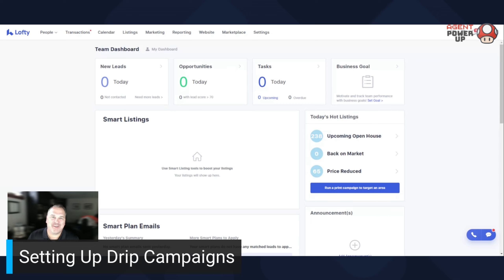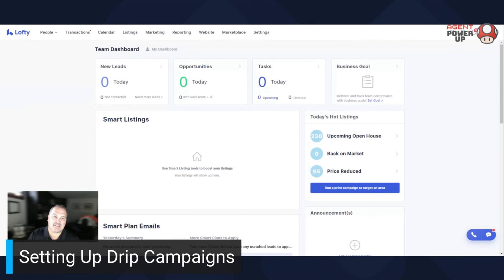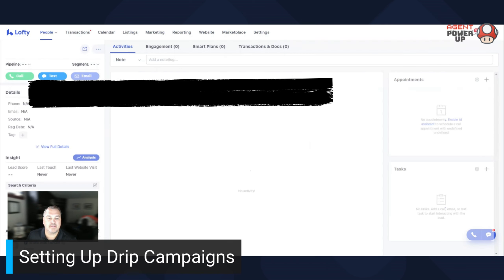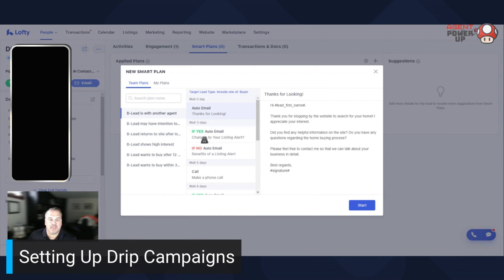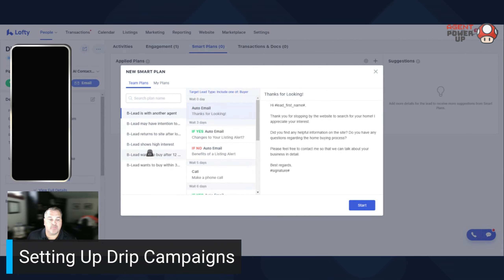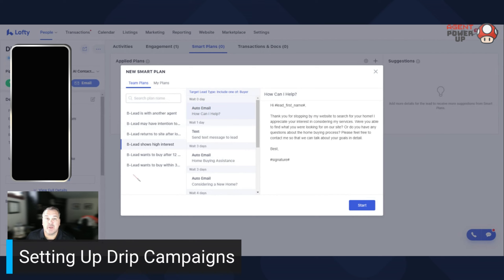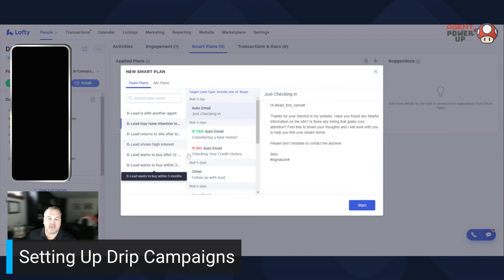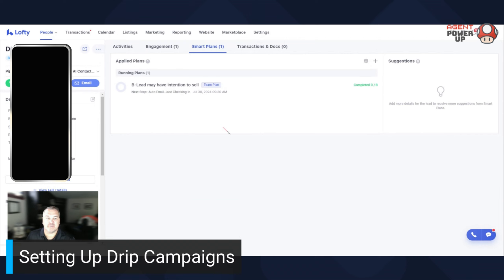Lesson 09: Setting Up Clients on a Smart Plan (Drip Campaign) | Agent Power Up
Welcome to Lesson 09 of Agent Power Up! In this tutorial, we'll show you how to set up your clients on a Smart Plan, also known as a drip campaign, within Lofty CRM. Smart Plans are powerful tools that automate your follow-ups, ensuring consistent communication with your clients without manual effort. We'll guide you through creating and customizing a drip campaign that fits your business needs, helping you stay top-of-mind with your leads and clients.

🔍 In this video, you’ll learn:

- How to create and customize a Smart Plan in Lofty CRM
- Best practices for setting up drip campaigns
- Tips for segmenting your clients for targeted messaging
- How to automate follow-ups to enhance client engagement